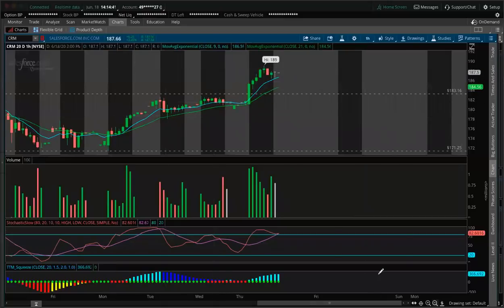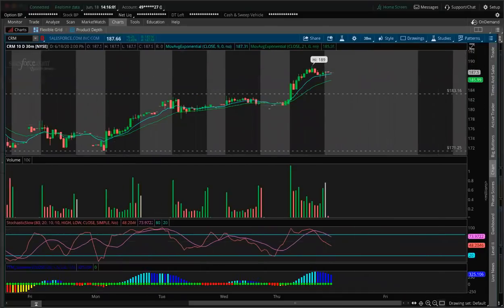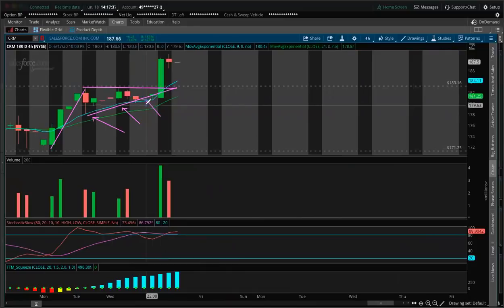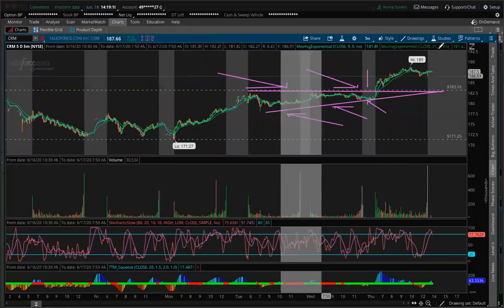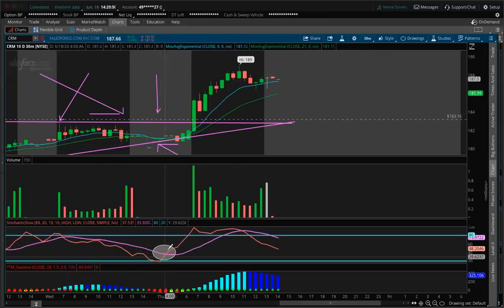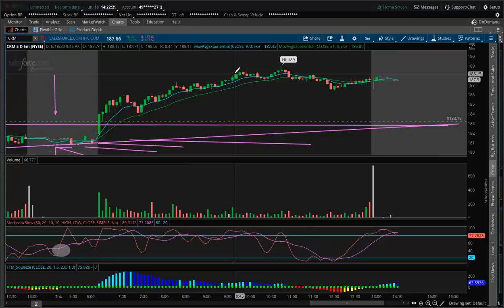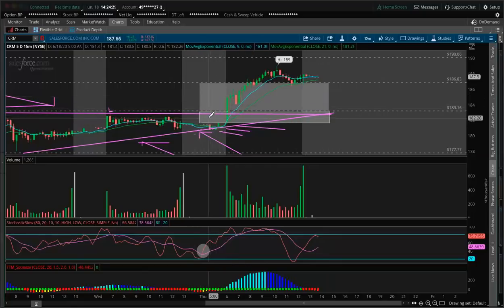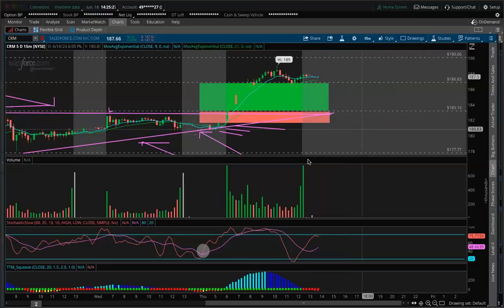SIMPLE AND PROFITABLE DAY TRADING STRATEGY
Here is a quick and simple Day Trading Strategy that you can apply to your arsenal of strategies.
This strategy consists of using Pattern Recognition, along with a simple understanding of Supply and Demand.
Use the Stochastics Oscillator to help you figure out where the momentum may be headed and use VOLUME to help you identify the strength of the demand.